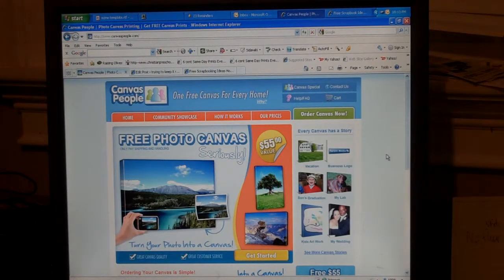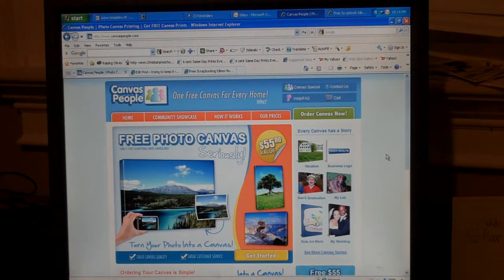canvas photo printing FREE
Canvas People is offering a free 8 x 10 photo canvas - you just have to pay the shipping. What a great deal! If you're a scrapbooker like me, you'll love this idea - I'm thinking you could even have a 8 x 10 digital layout printed and decorated your house with your scrapbooking.